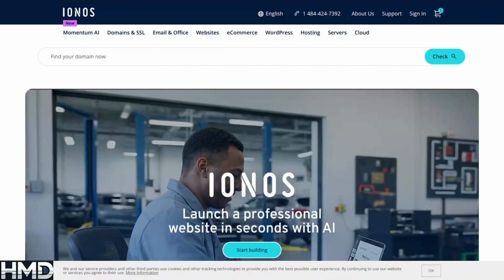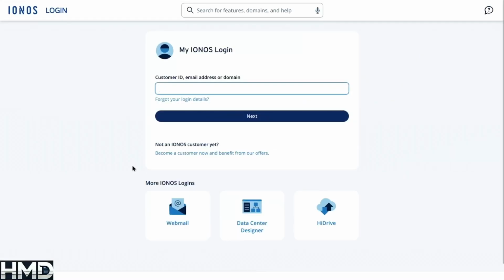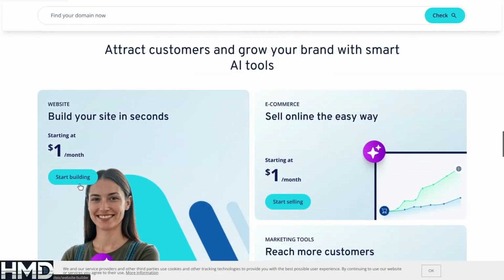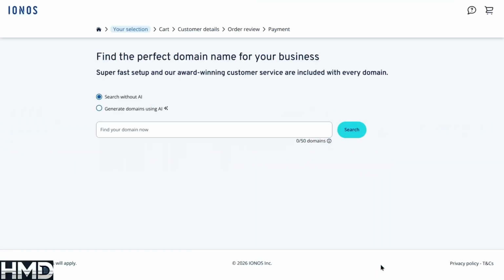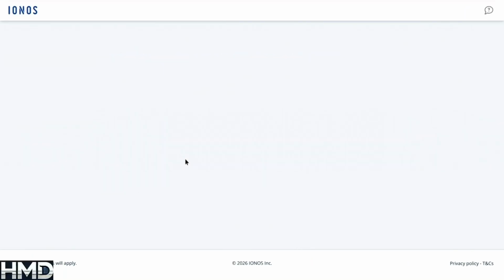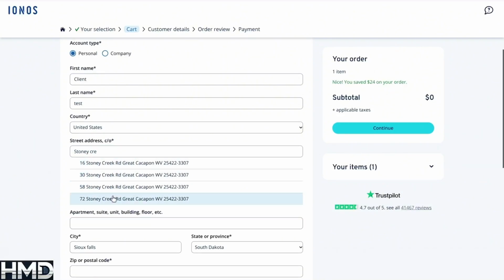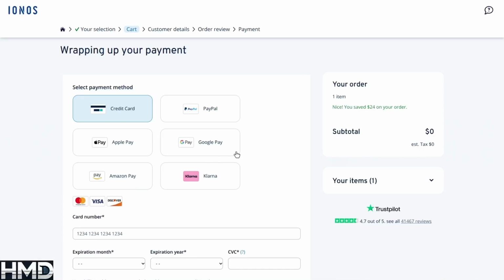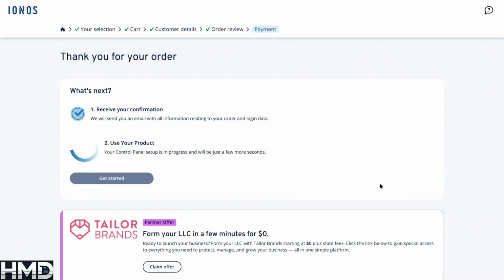How to Create an IONOS Account in 2026 – Step by Step Beginner Guide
Creating your IONOS account is the first step to accessing affordable web hosting, domain registration, and website builder tools. This tutorial walks you through the entire registration process step by step, from visiting the IONOS website and choosing your plan to completing your profile and accessing your control panel for the first time. Whether you're building your first website or moving from another provider, this guide gets you set up quickly. Watch now and create your IONOS account today!